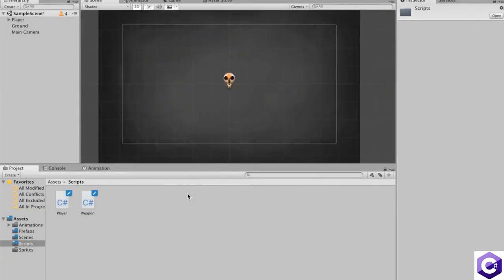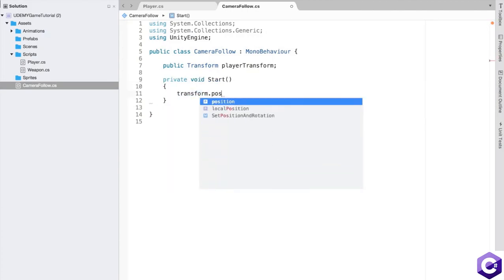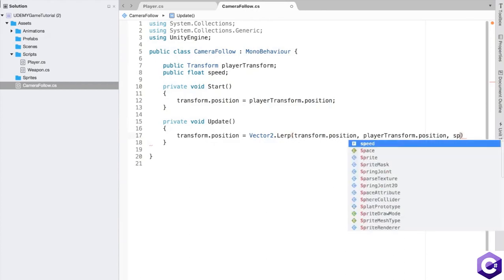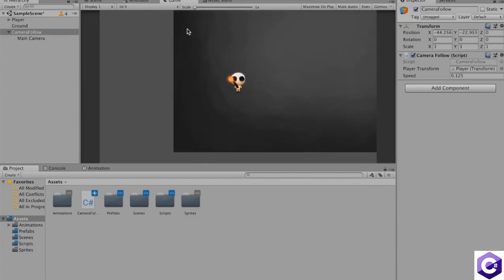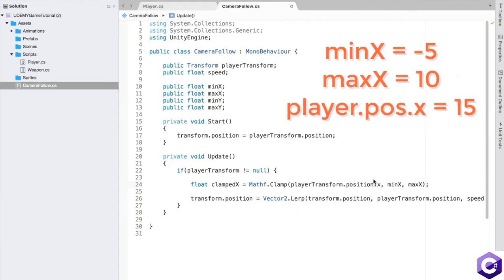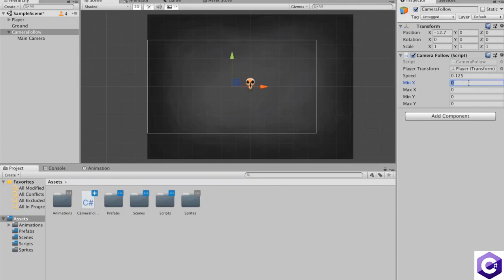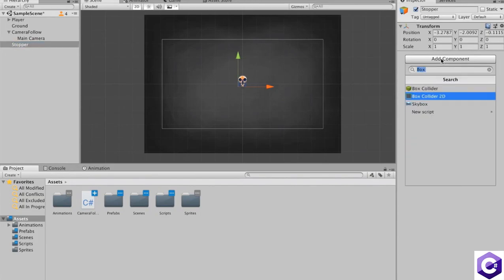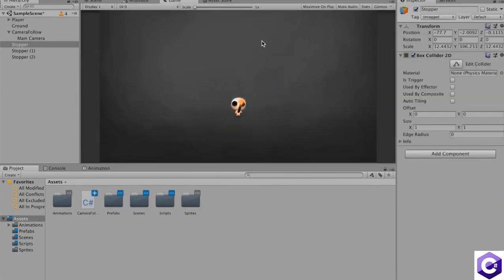Making the Camera Follow Script #14